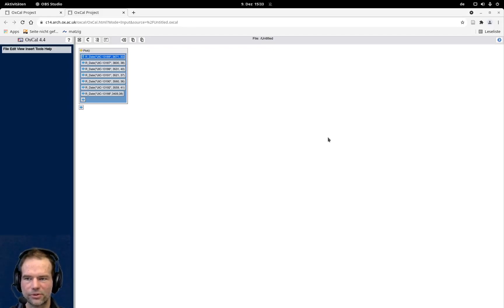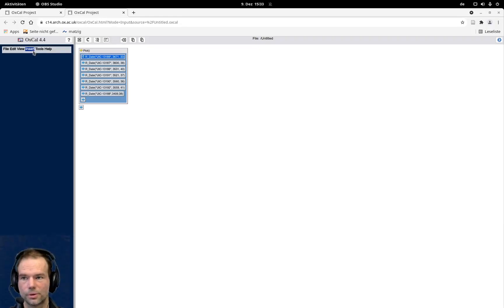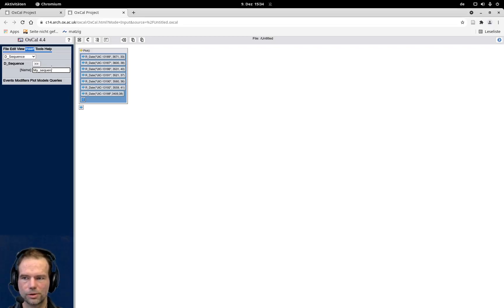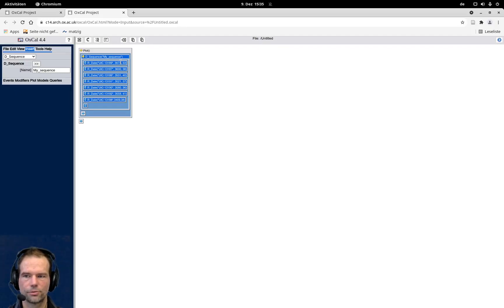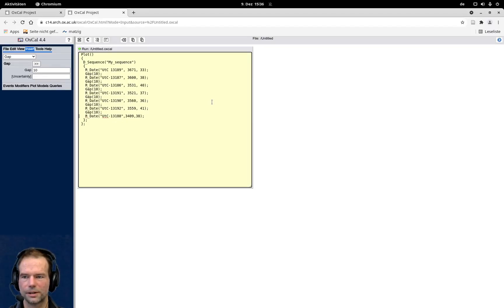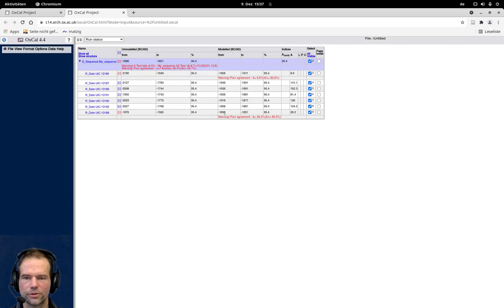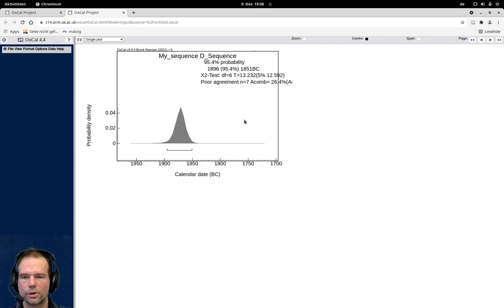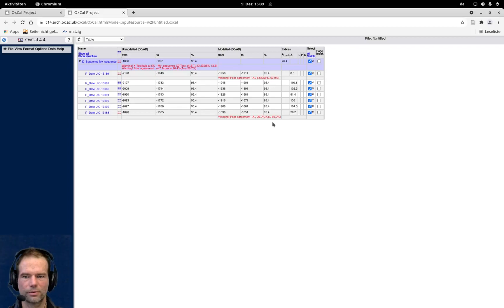11.03T - Wiggle Matching with OxCal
How to perform wiggle matching using OxCal to more accurately date a sequence with a known age interval (e.g. from tree rings).